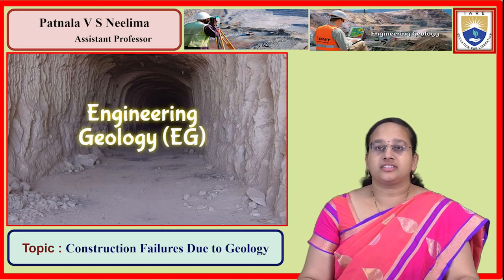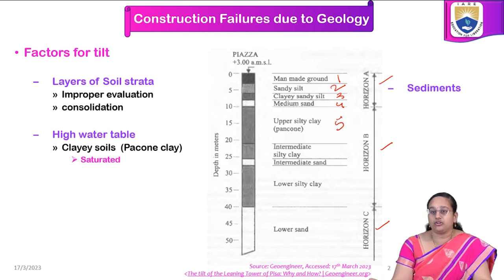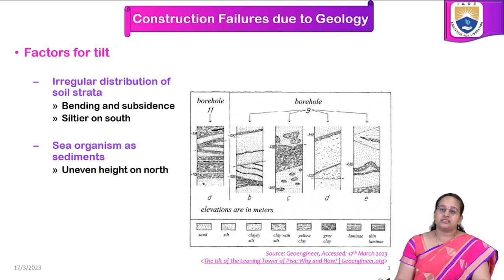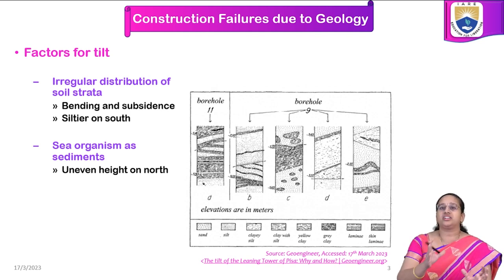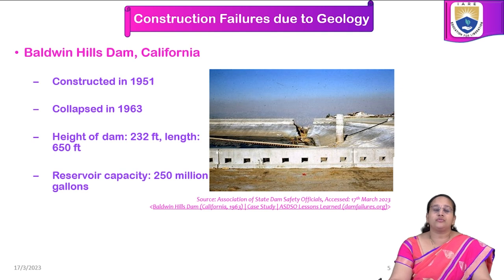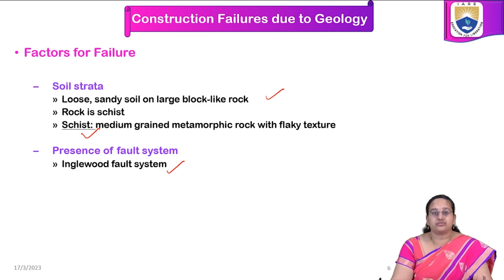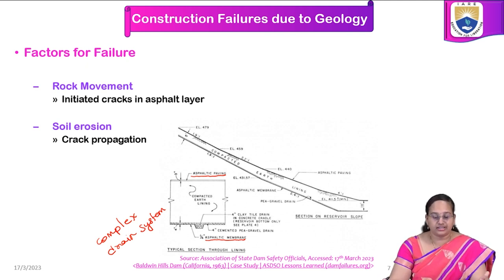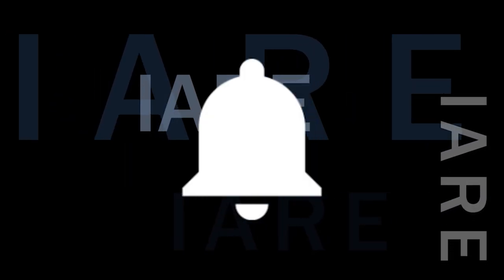Construction Failures Due to Geology by Ms. Patnala V S Neelima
Construction Failures Due to Geology by Ms. Patnala V S Neelima | IARE

Telangana, India.